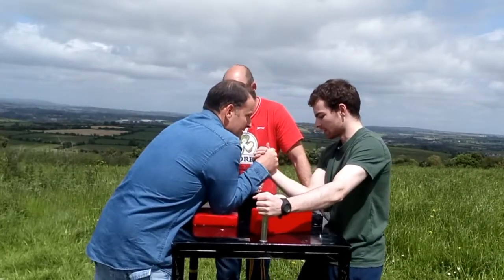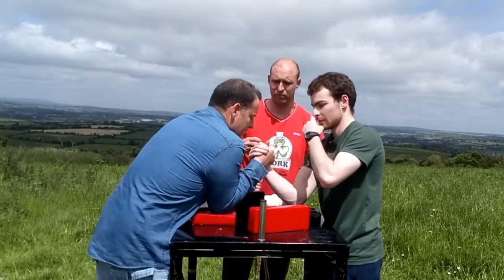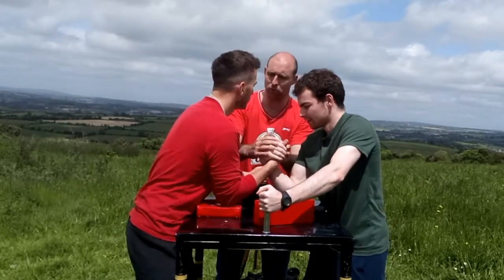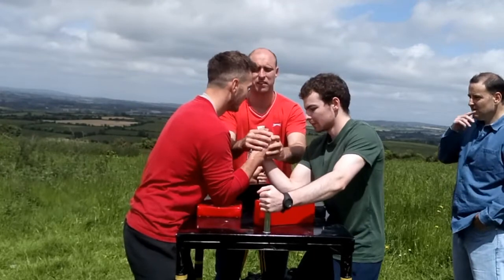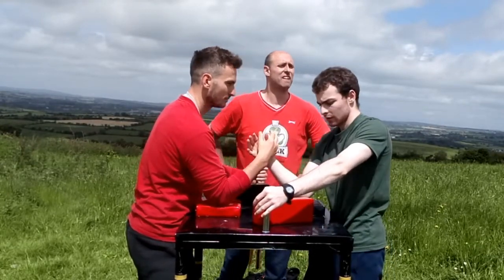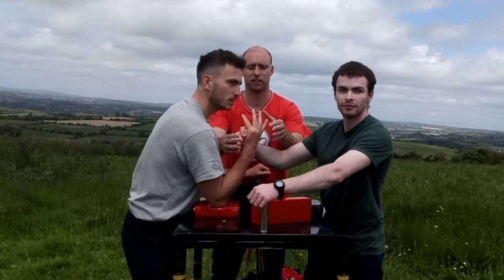Arm Wrestling training vol 1 of 3